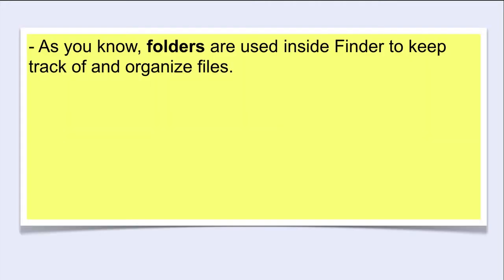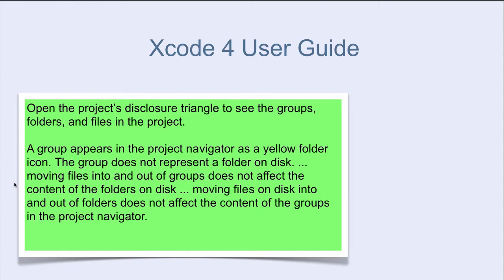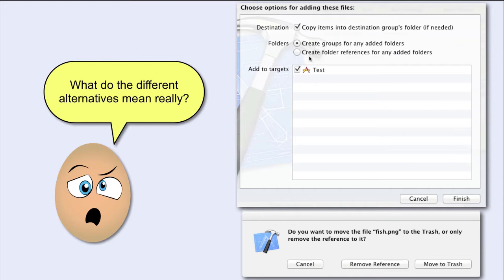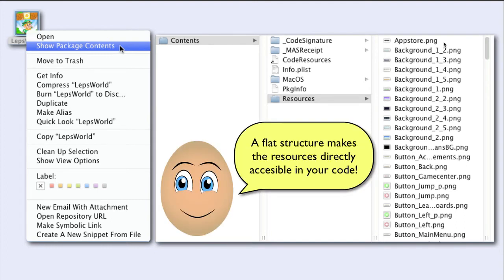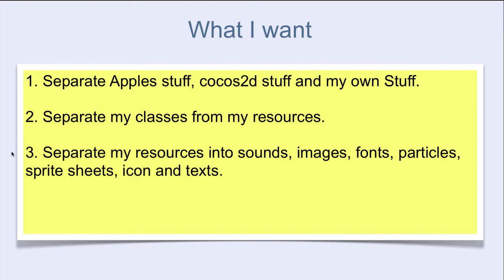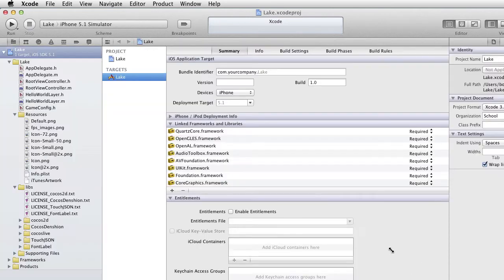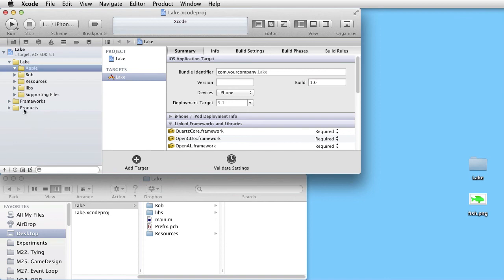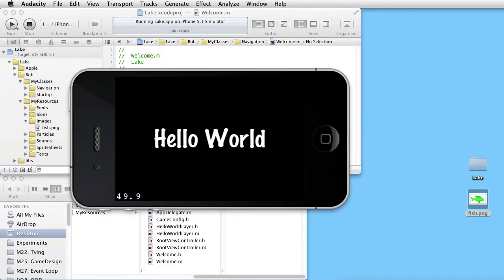File Organization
A lesson from my GalaxyFighter course.